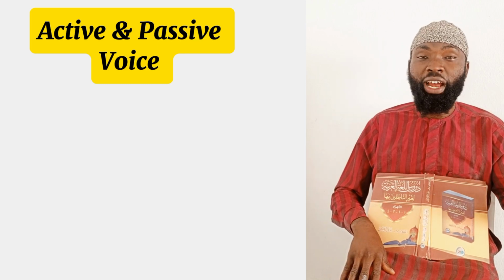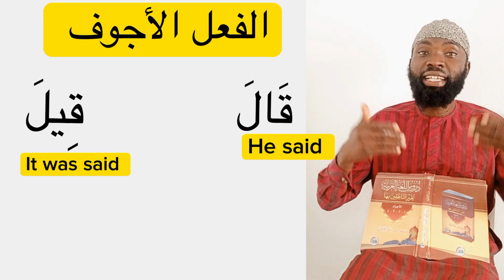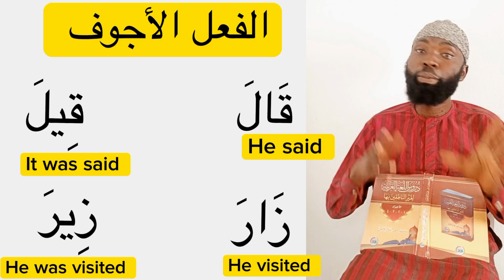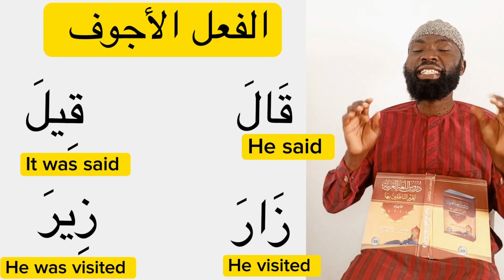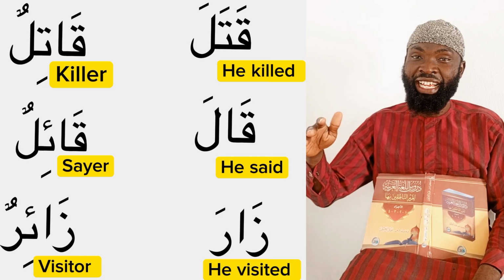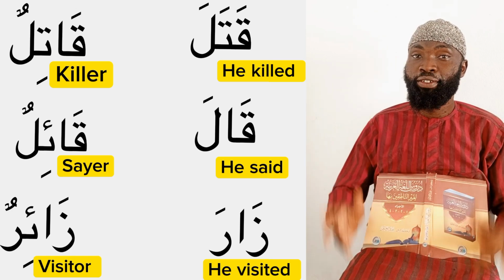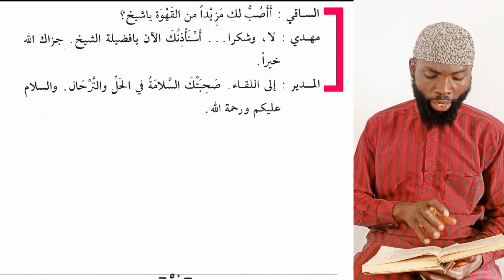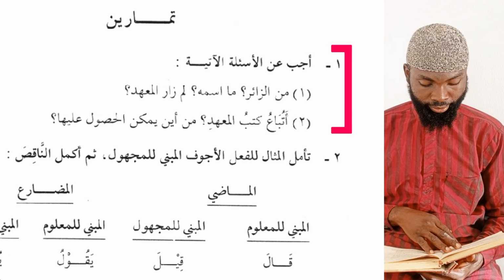بناء المجهول من الفعل الأجوف Forming the Passive Voice from AJWAF VERBS